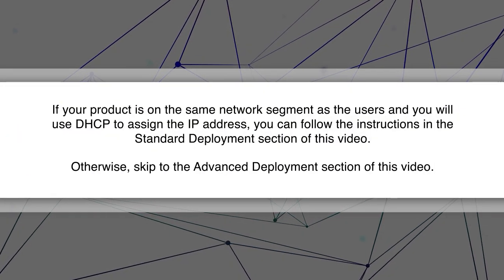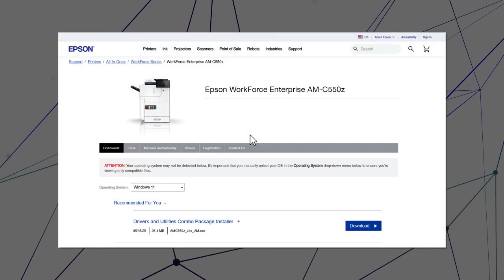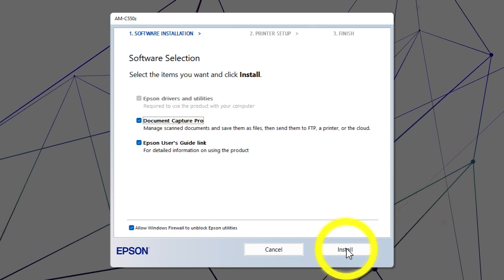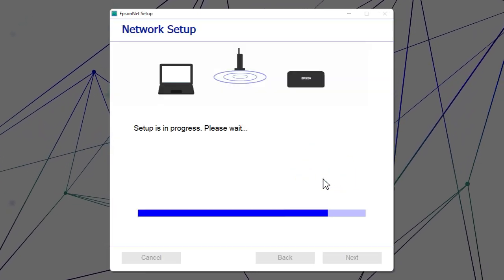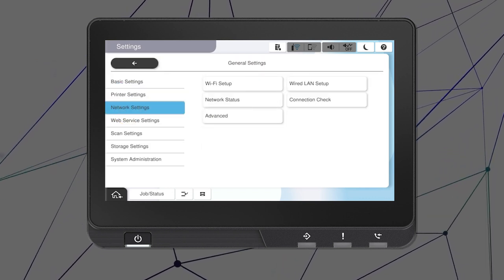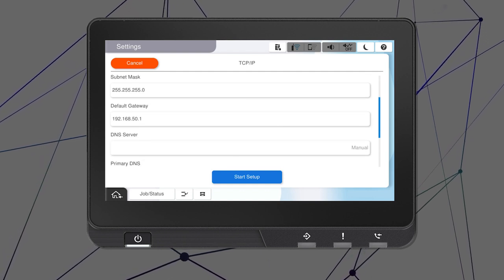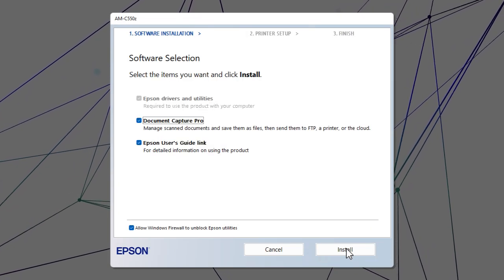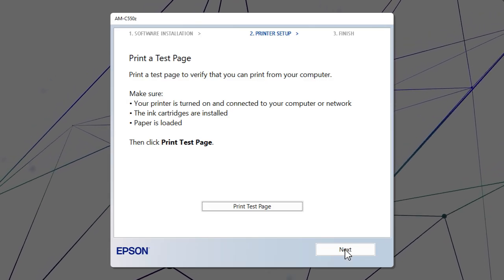WorkForce Enterprise AM-C550z | Windows Network Setup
Learn how to connect the WorkForce Enterprise AM-C550z printer to your network using Windows.

Questions? (Canada) and search for your product.

0:00 Introduction
0:30 Standard Deployment
1:24 Advanced Deployment